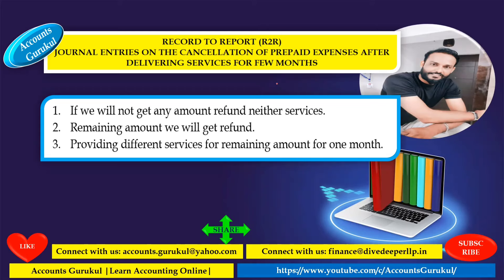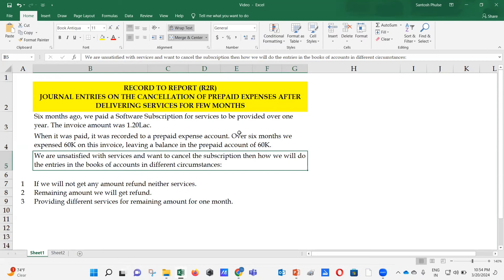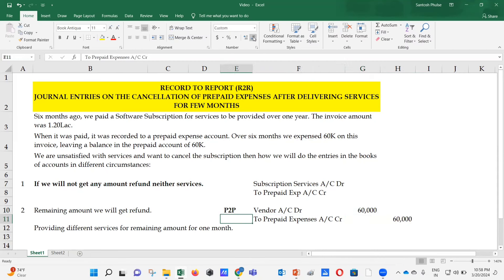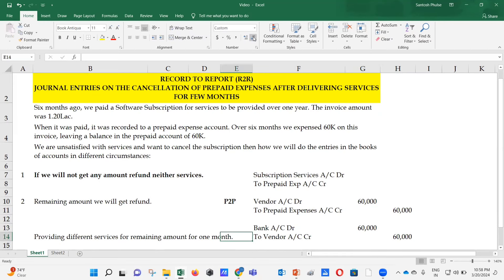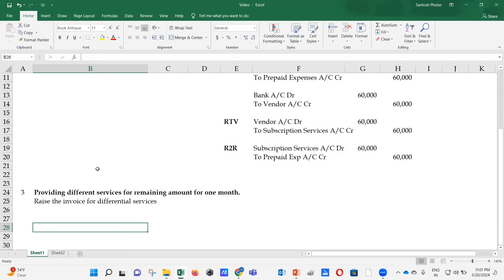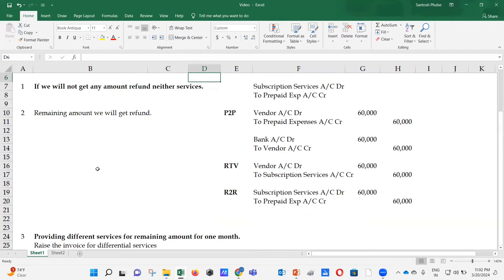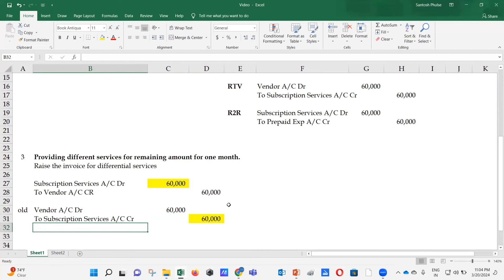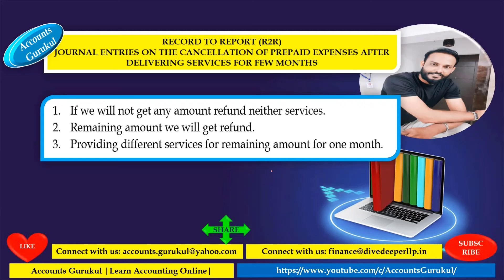HOW TO DO JOURNAL ENTRIES FOR CANCELLATION OF PREPAID EXPENSES